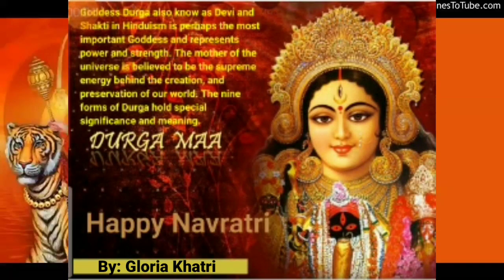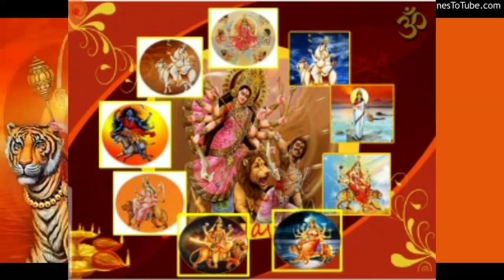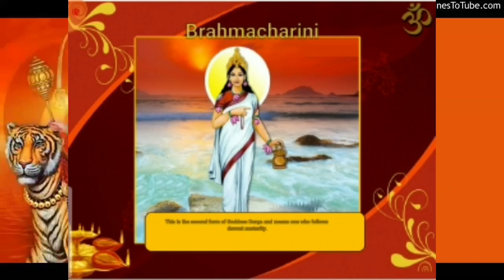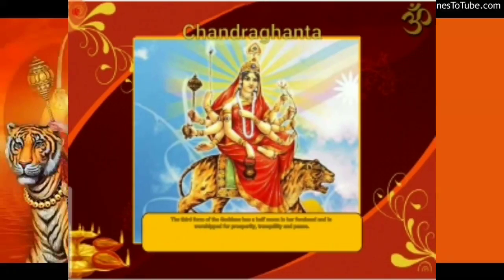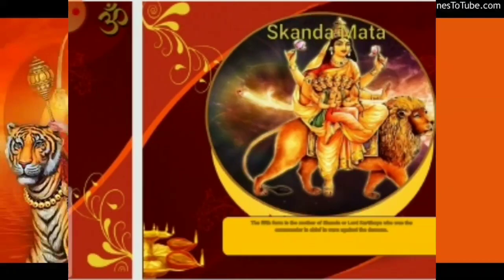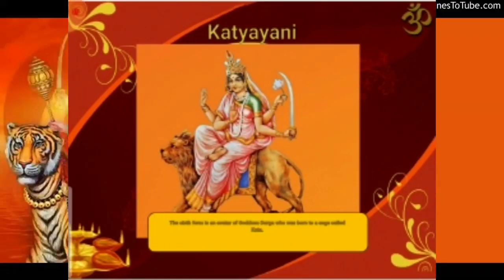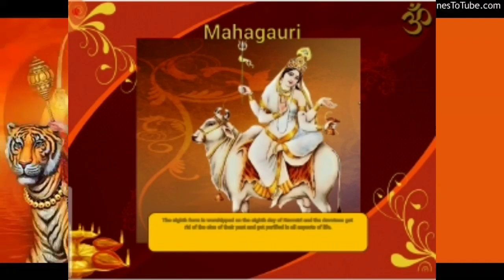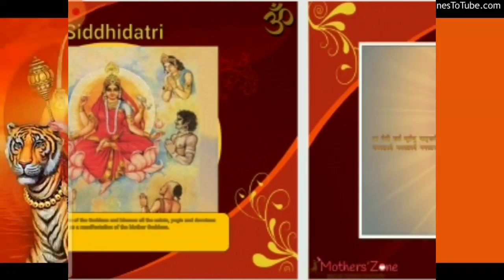Happy Navratri 2020